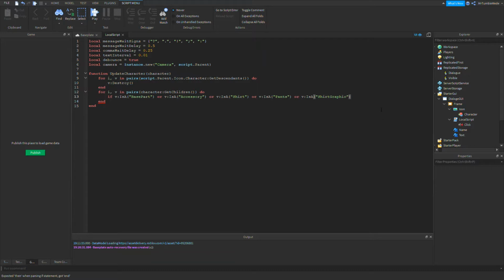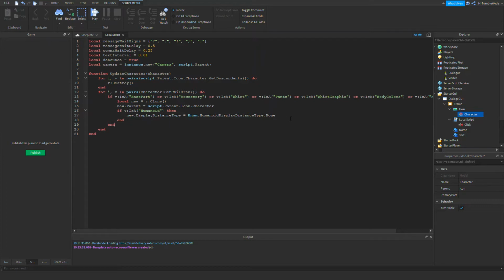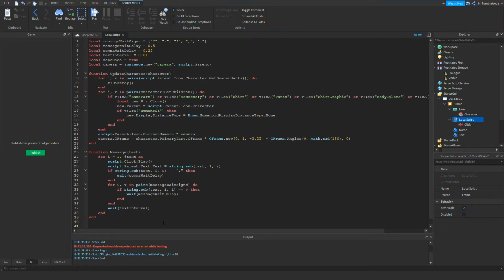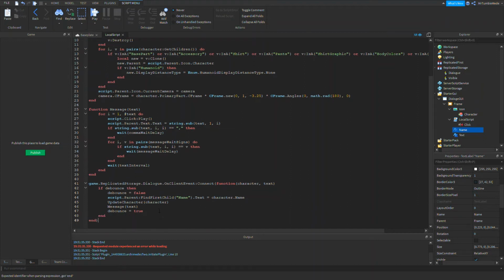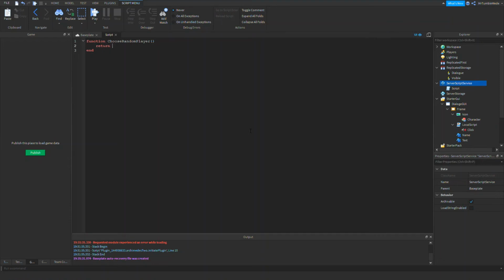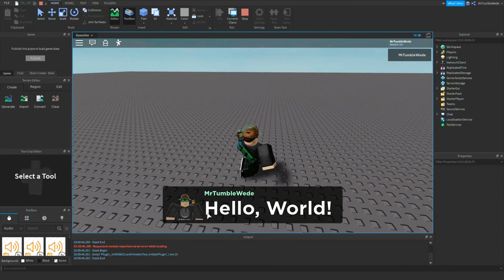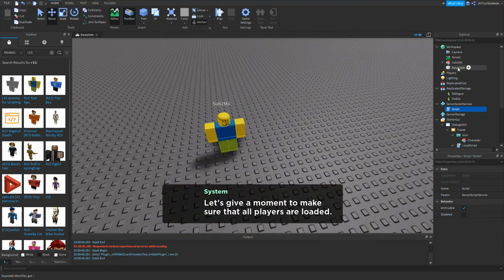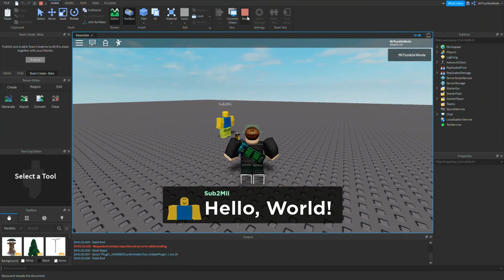How to Make a Dialogue GUI 2.0! | Roblox Studio Tutorials | 2020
Dialogue is one of the most important parts of a camping game. Every camping game has dialogue. This is my new and improved dialogue GUI!